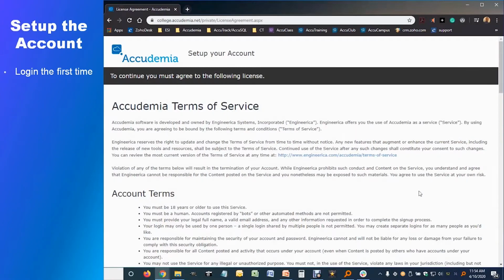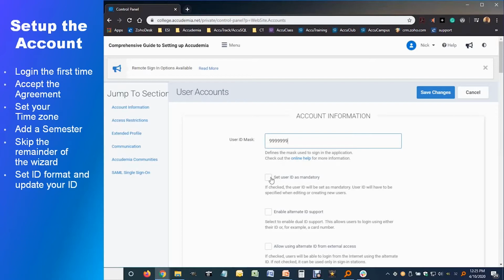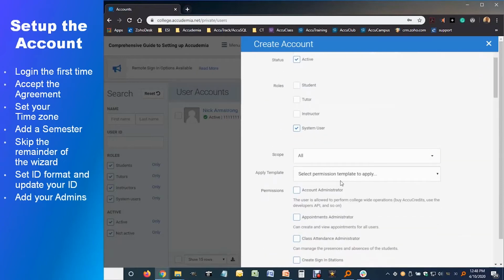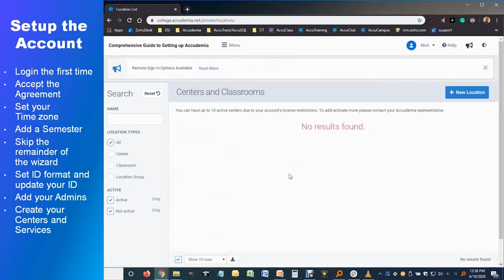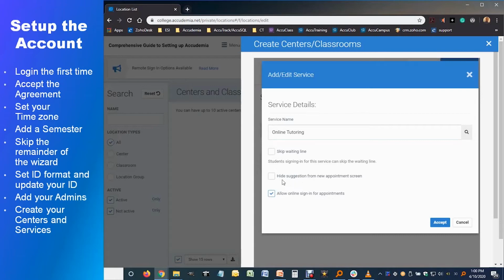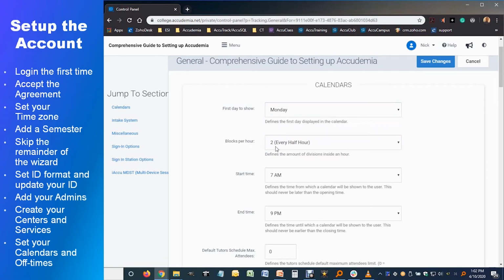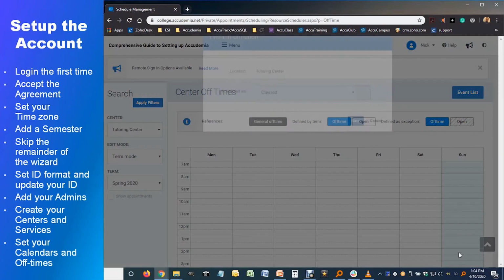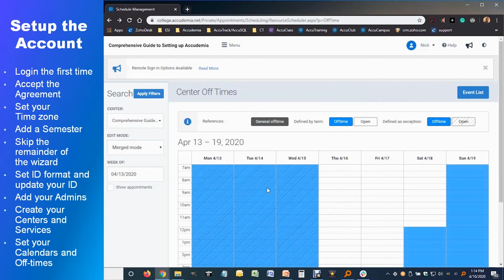Accudemia | Comprehensive Guide Part 1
Logging in with admin credentials and basic setup - 00:16
Set id format and update your id - 01:44
Add your admins - 02:55
Create your centers and services - 05:37
Set your calendars and off times - 08:37